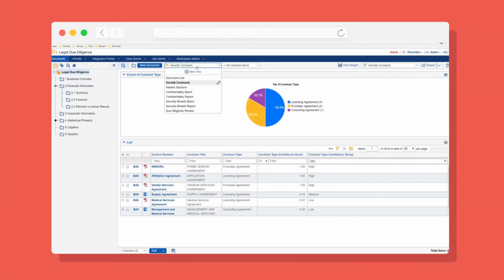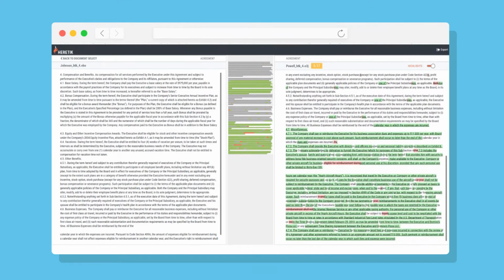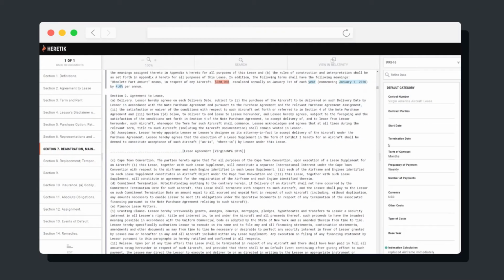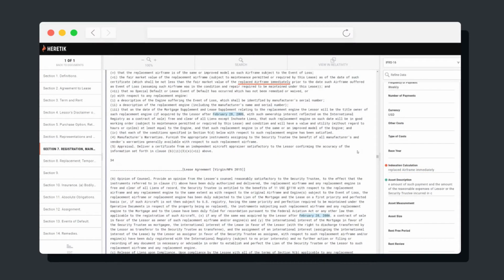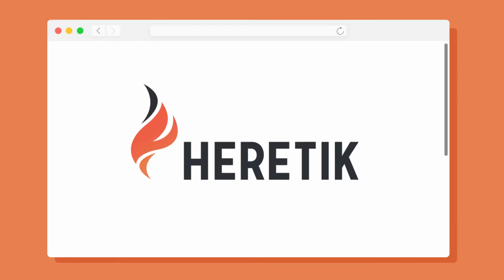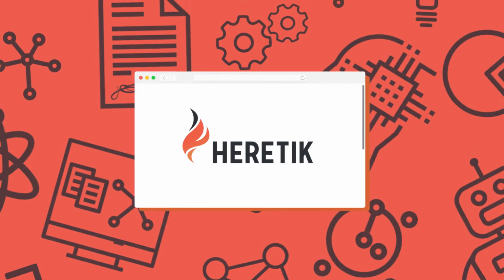Welcome to Heretik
Heretik is a Relativity application that marries effective text analysis machine learning models and flexible document review capabilities.